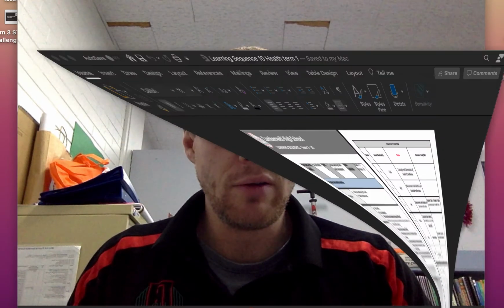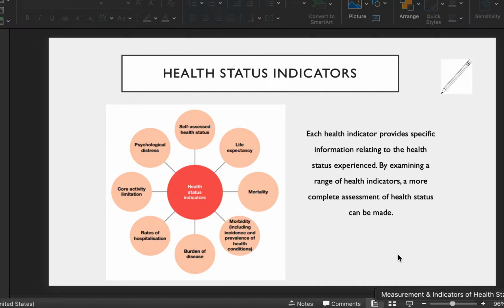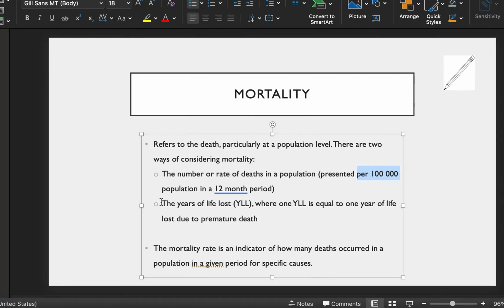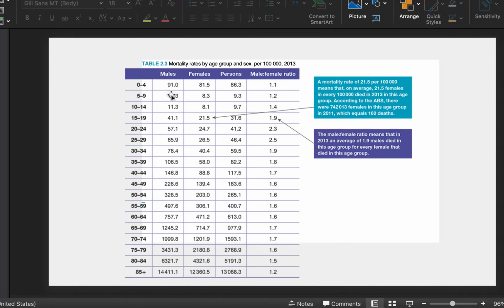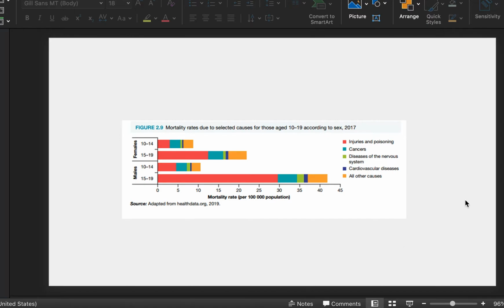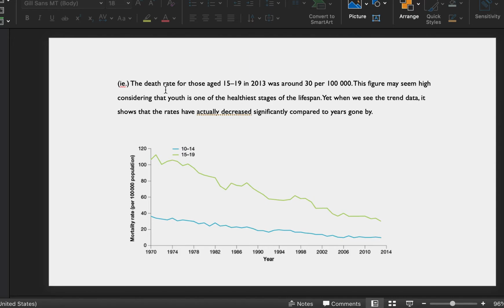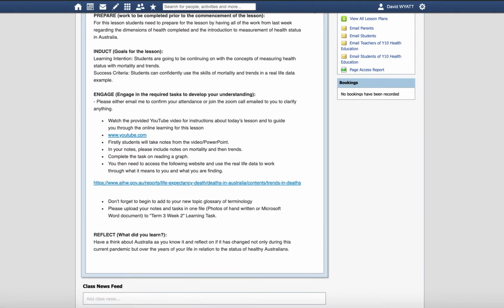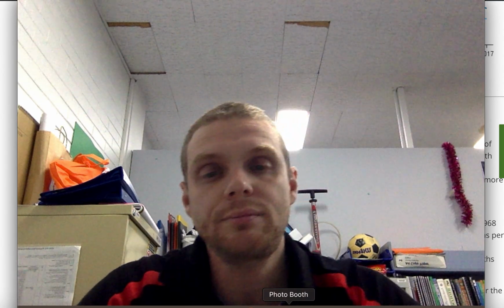Year 10 Health Mortality and Trends Lesson 5